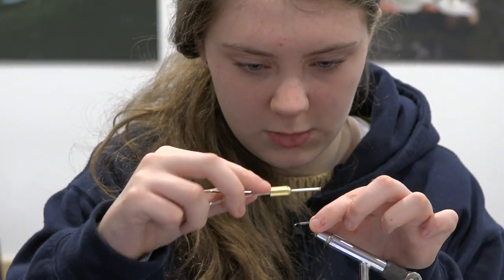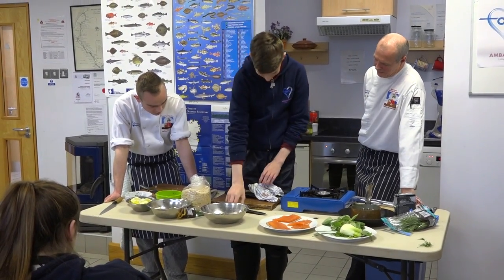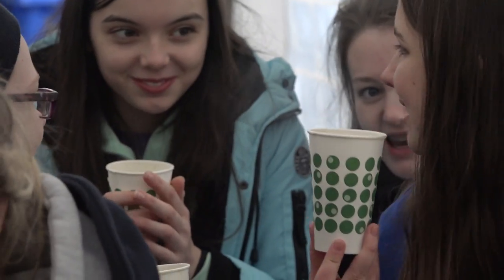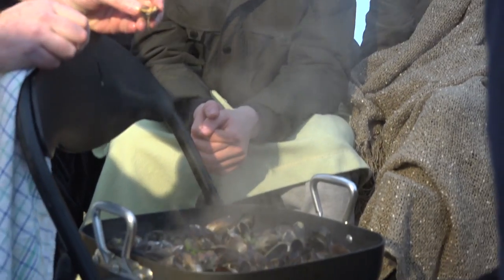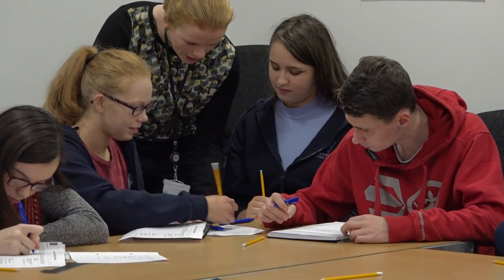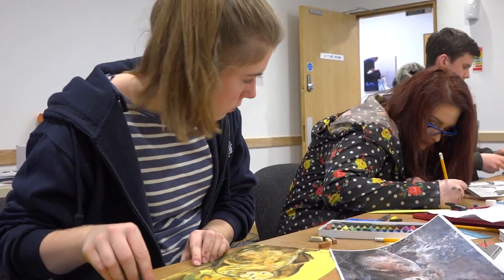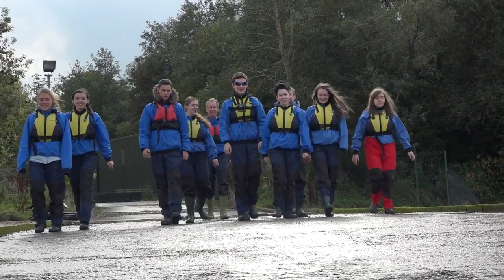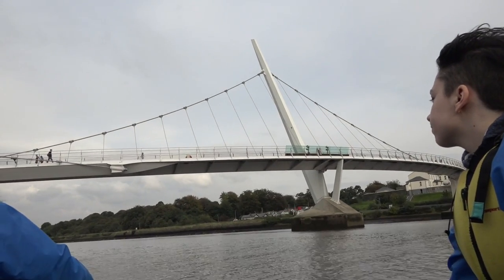Foyle Ambassador Video 2015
A video showing the work of the Foyle Ambassadors (Group 2) during 2015.

For more information on the Foyle Ambassador project please visit our